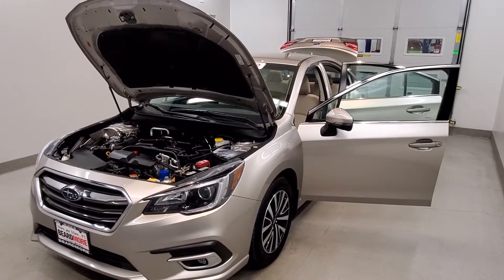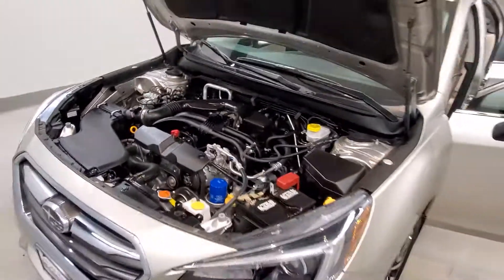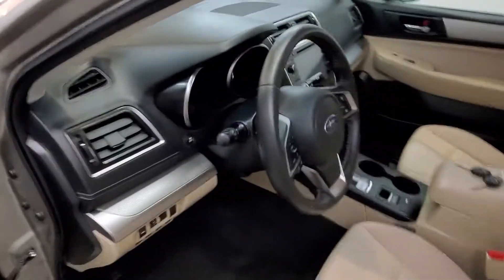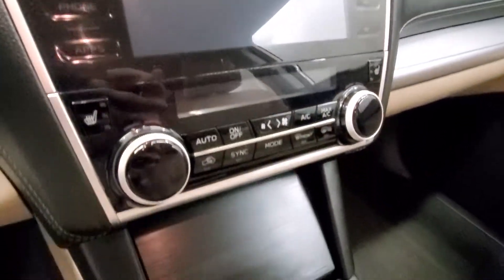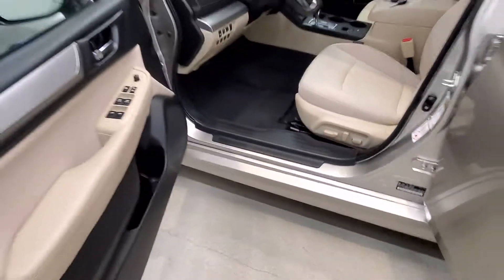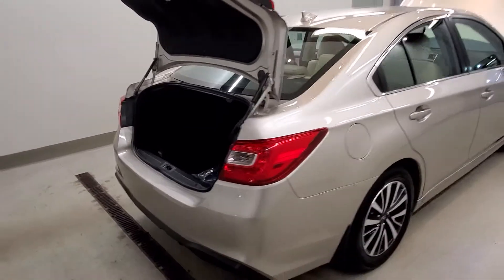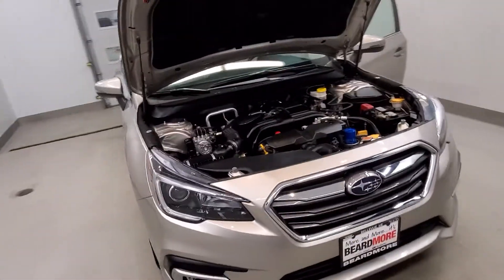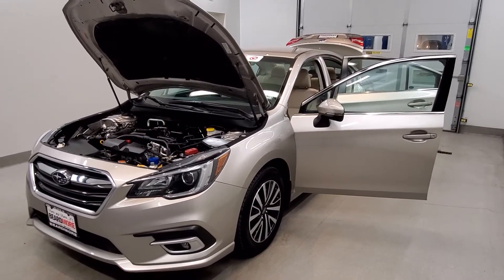2018 Subaru Legacy 53126A